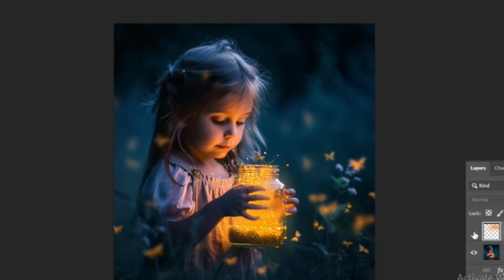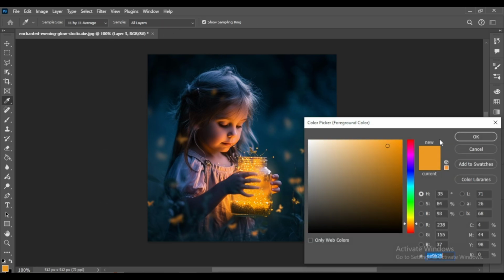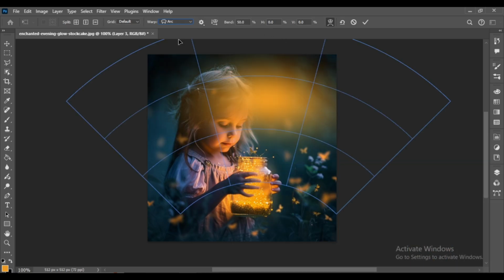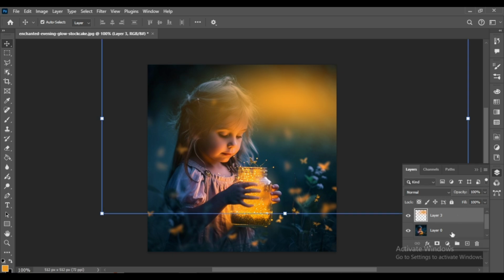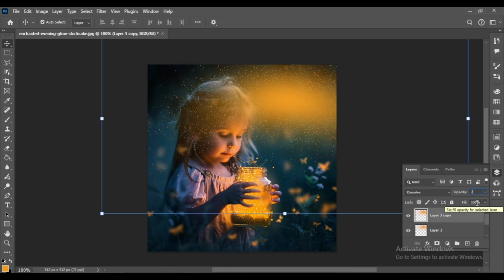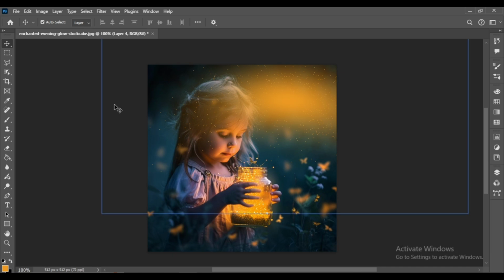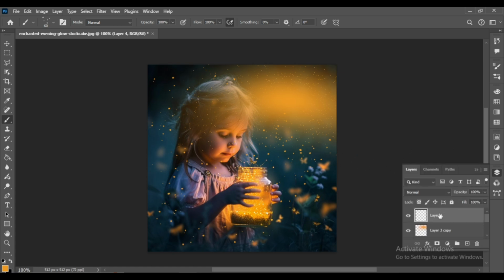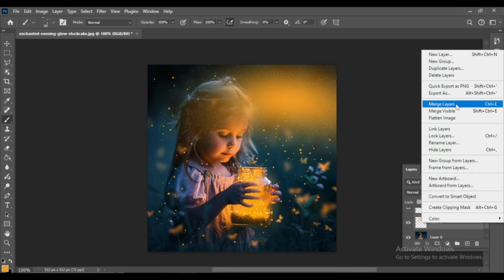Photoshop 2024 - Firefly Effect | Photoshop Tutorials